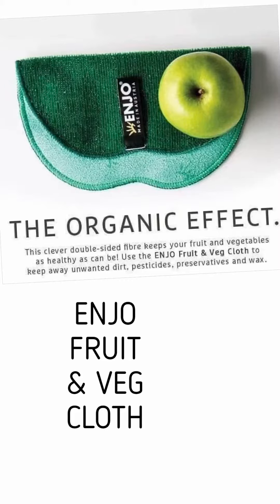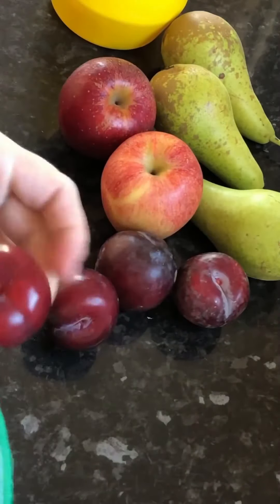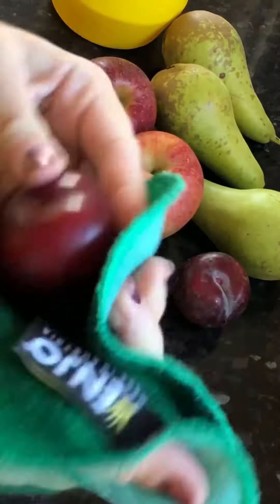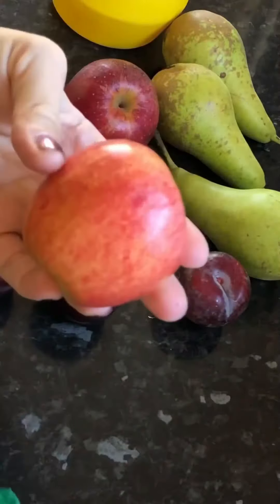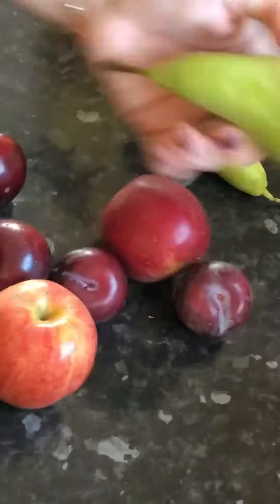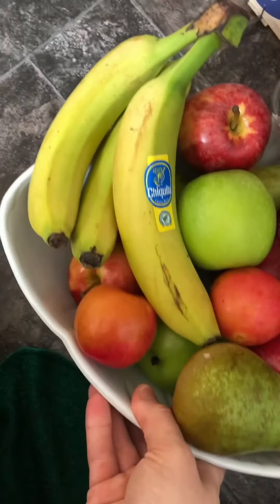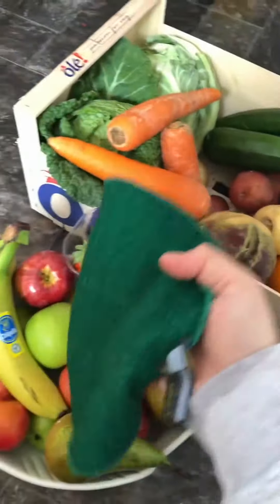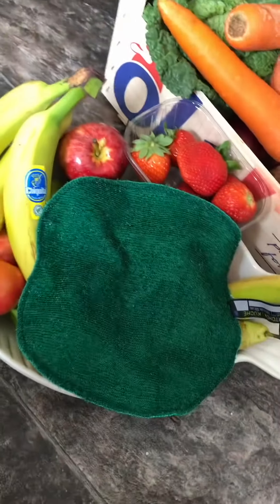ENJO Fruit and veg cloth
Remove bacteria, wax, pesticides and nasties with ease!